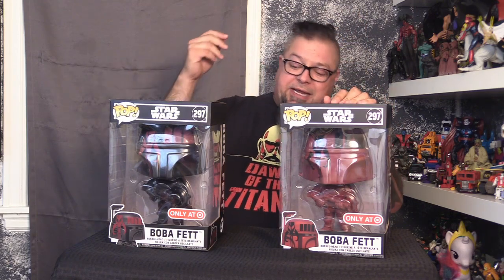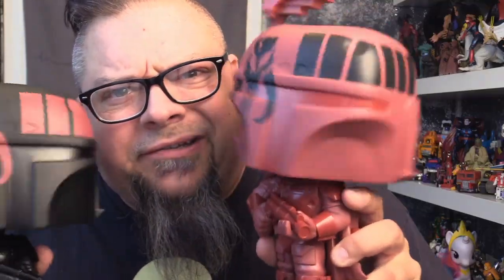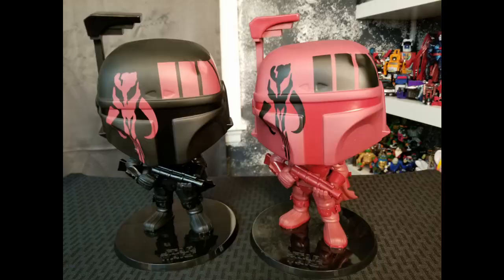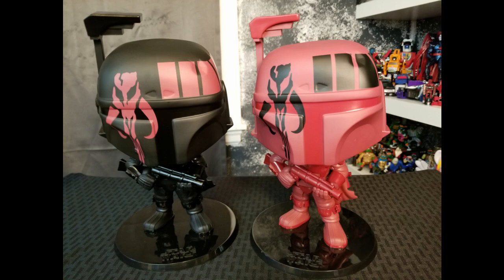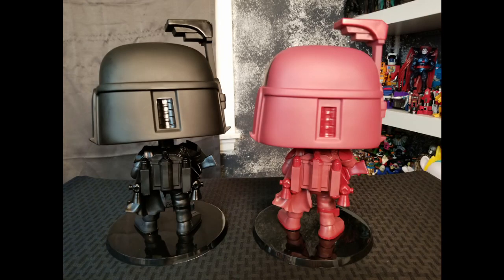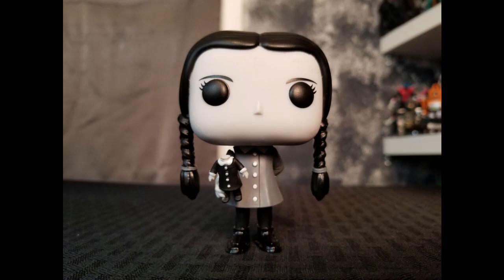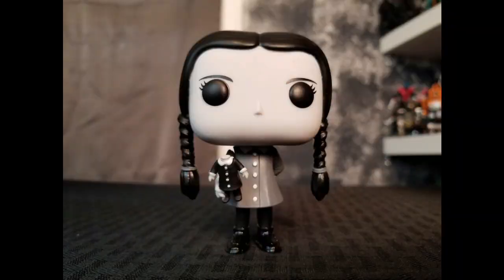Funko pop exclusive Wednesday Addams and 2 big Boba Fett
Fresh from Funko HQ!
Funko exclusive Wednesday Addams pop (black & white).
HQ also had the two new 10 inch Boba Fetts so you know I had to pick those up.